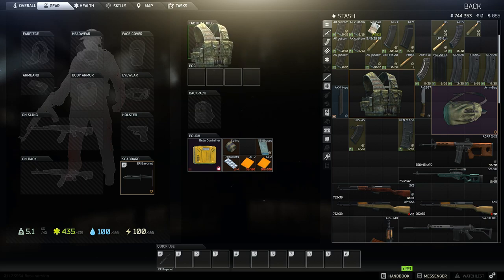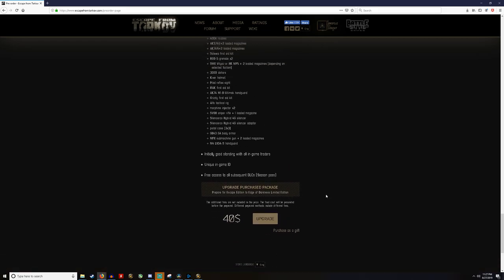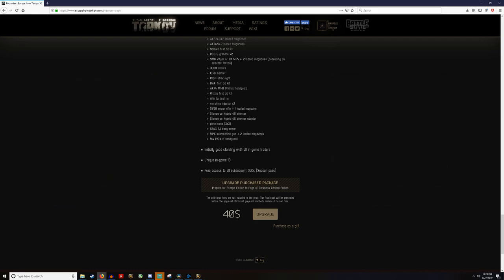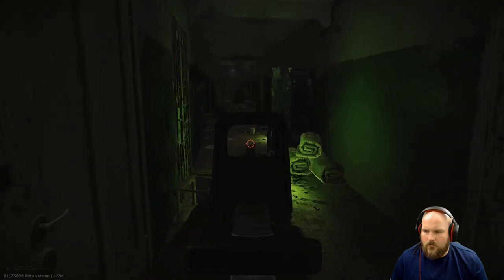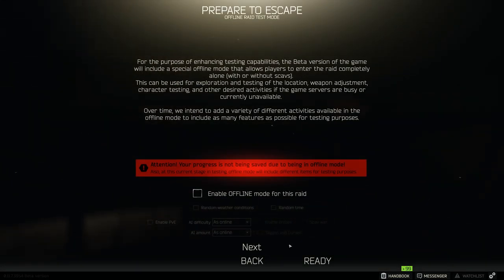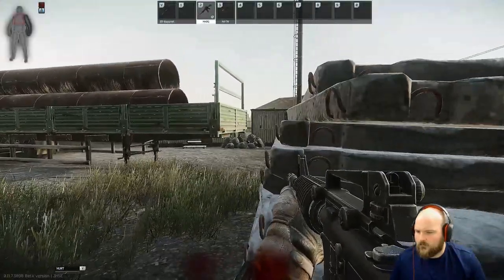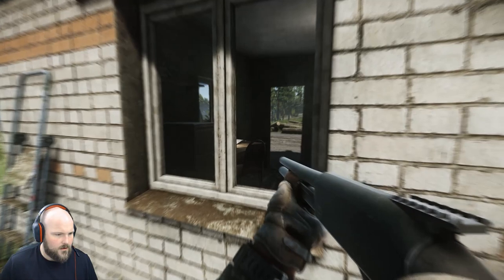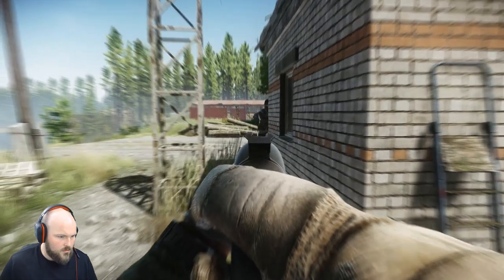Escape from Tarkov - First Impressions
Hey guys, Skunk here again.  After my initial brutal introduction to Escape from Tarkov, I thought I'd make a video giving my initial thoughts and first impressions of this game.  Spoiler Alert:  It's awesome.  Hopefully with this video I can give you enough information to help you make a decision on whether or not you should give this game a try.  Come get cheeki breeki in this newest video!